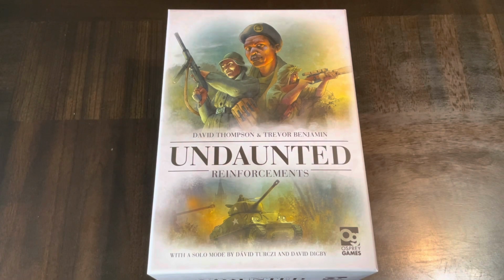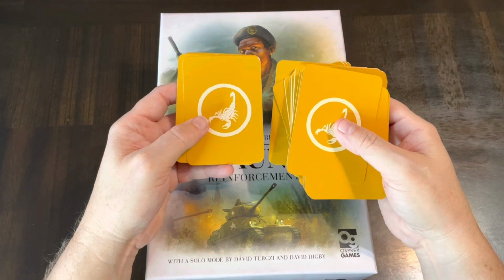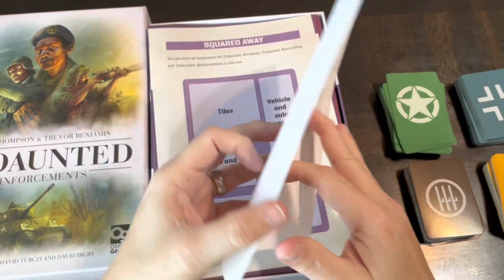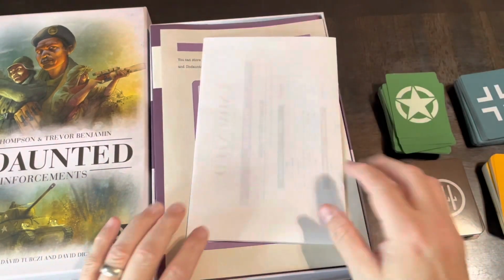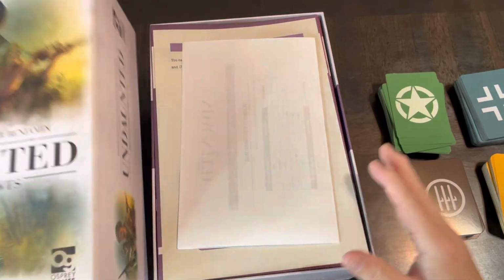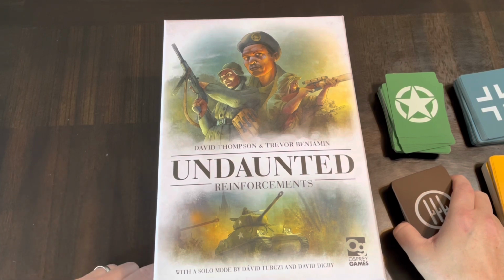Undaunted: Reinforcements (Osprey) - Replacement Cards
Patiently waiting on my doorstep were two packages, as I returned home from holiday visits.  The two packages contained: full decks for the four different forces and replacement cards for the Solo AI.  As many of you have been anxiously anticipating your deliveries, I thought I would share what I unboxed/unbagged.